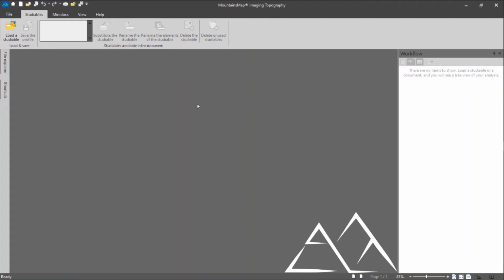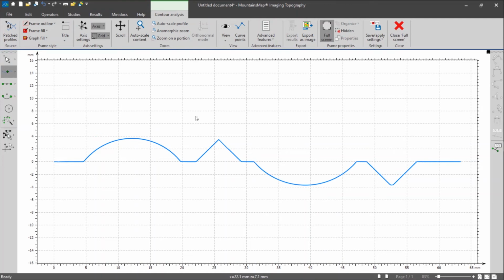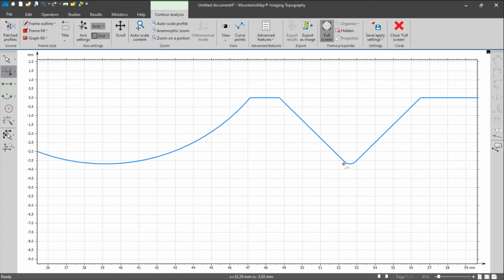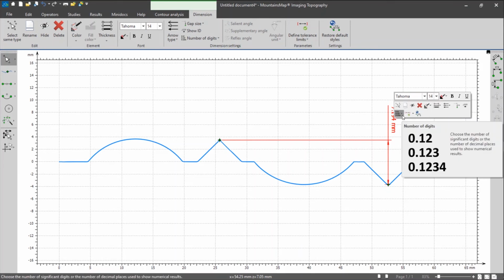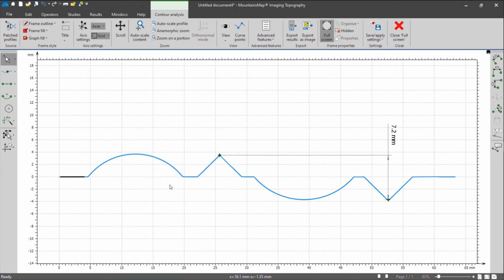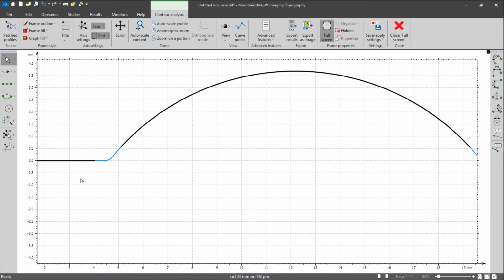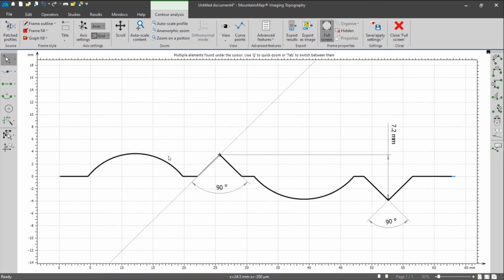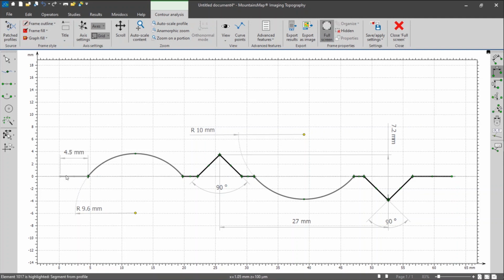Mountains®8 | How to perform basic contour analysis on a height profile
We demonstrate the creation of geometrical elements (segments, arcs, circles, points etc.) and the calculation of distances, angles, diameters etc. on a height profile with Mountains® software.